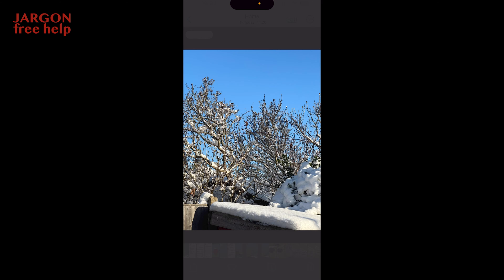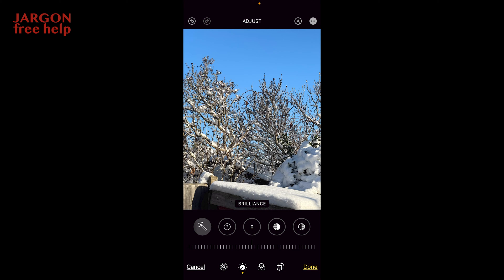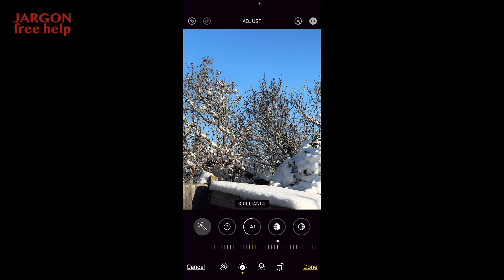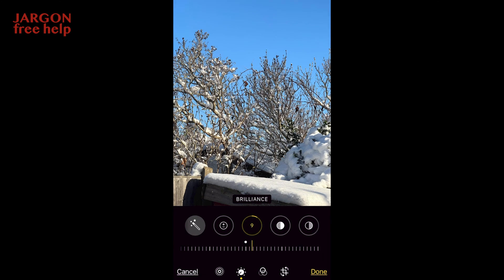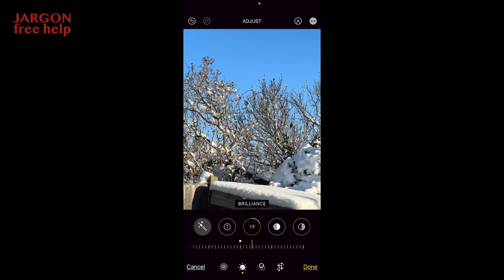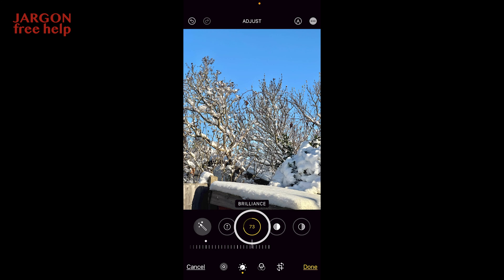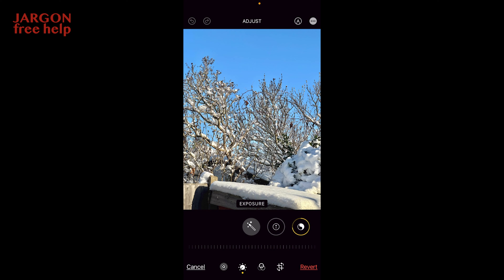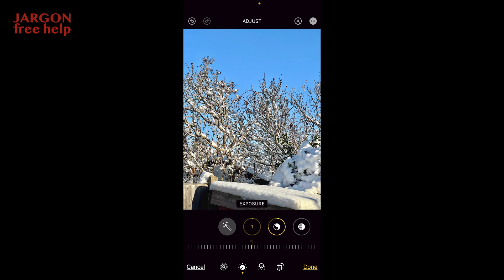Just What is Brilliance in Your iPhone, iPad or Mac's Photo App?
Have you done any editing in the photo app on your iPhone, iPad or Mac then you might have noticed a setting called brilliance. Now I use Lightroom for a lot of my photographic processing but there isn't an option there for brilliance, so I wondered what it did. It kind of does the opposite to contrast and in this video I show you what it does.

How to edit photos on your iPhone and iPad using the photo app: How to Edit Photos on your iPhone or iPad...even your Mac